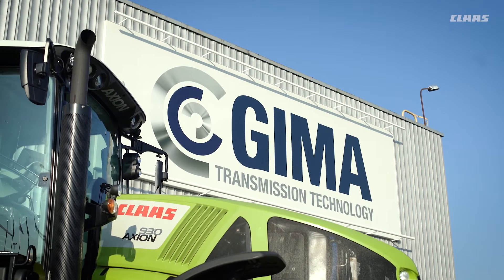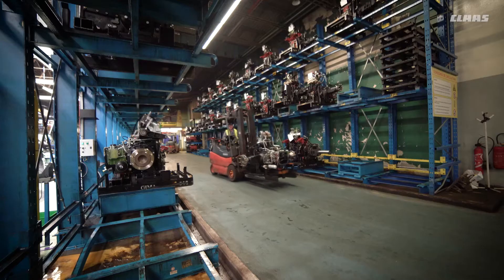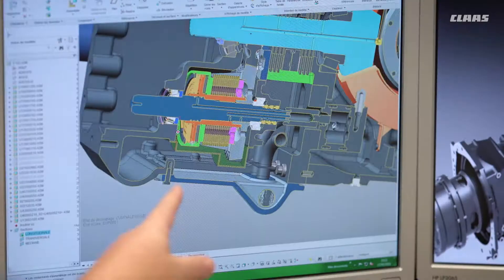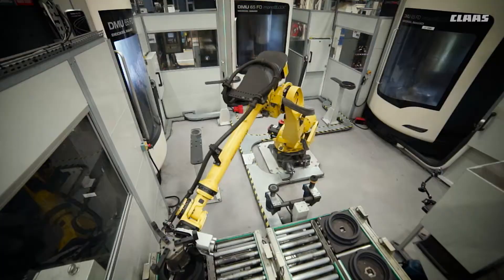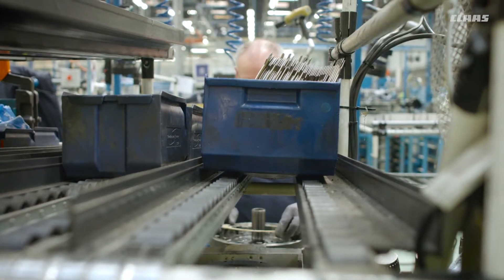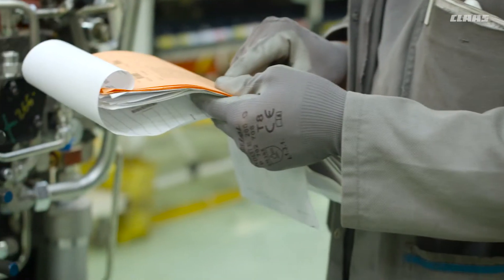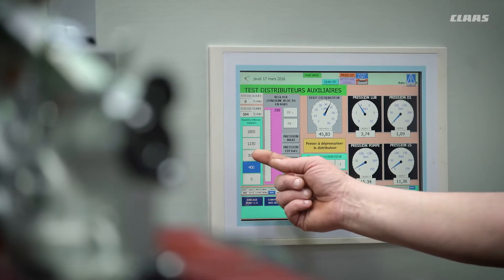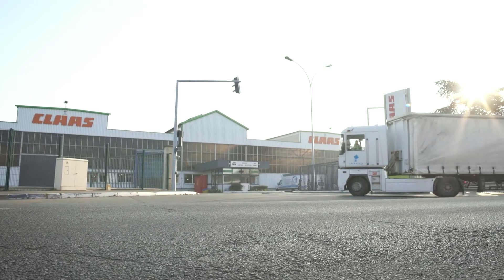CLAAS Tractors - Making of. HEXASHIFT & QUADRISHIFT Transmission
Video showing the making of CLAAS Tractors - Production of HEXASHIFT & QUADRISHIFT Transmission.